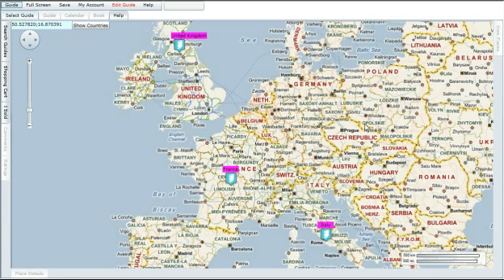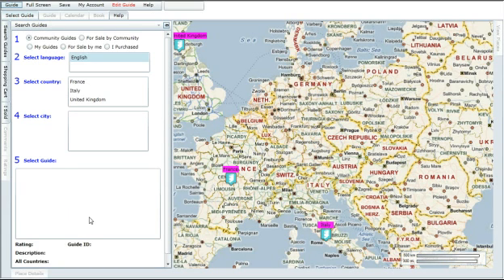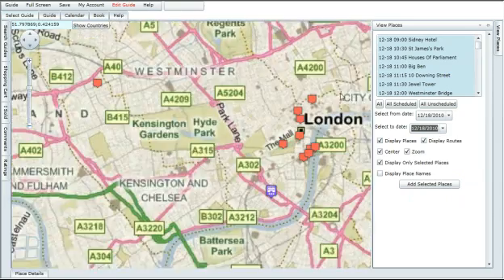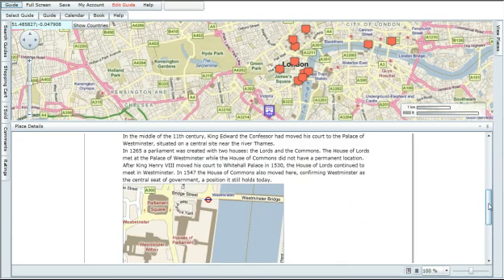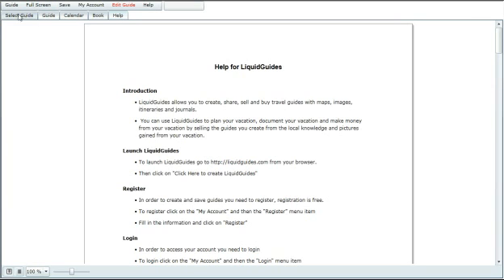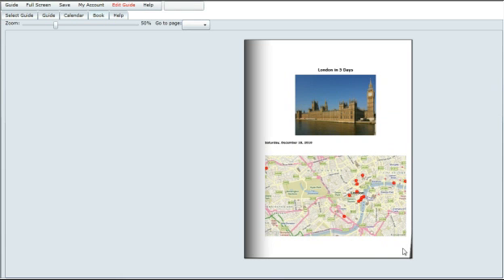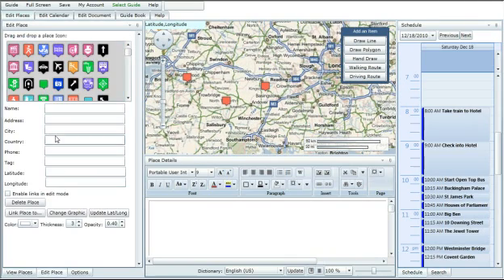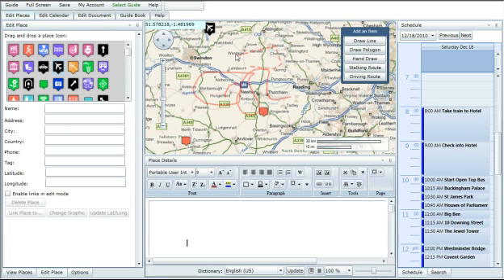Liquidguides_Intro.wmv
Overview of LiquidGuides.com for creating sharing, selling and buying multimedia travel guides with maps, calendars, text, images, video, audio and URLs.